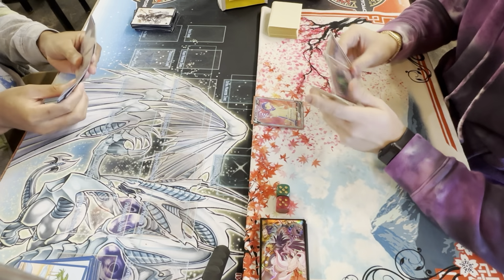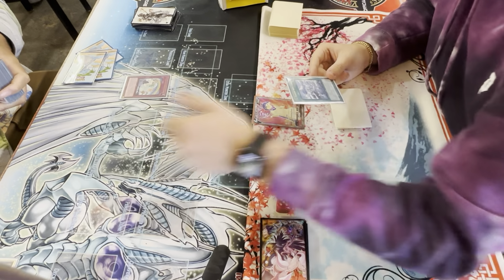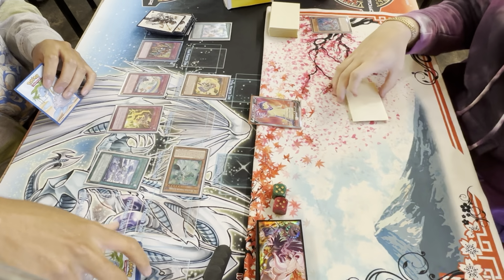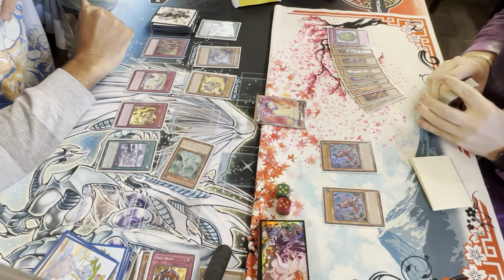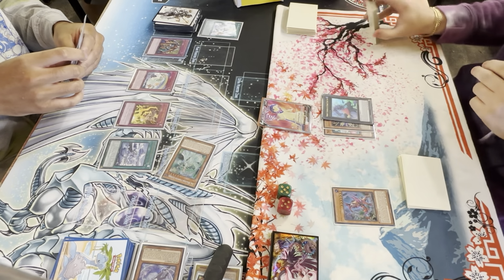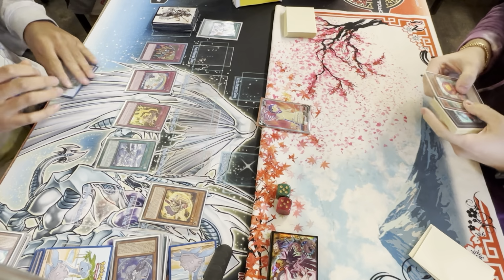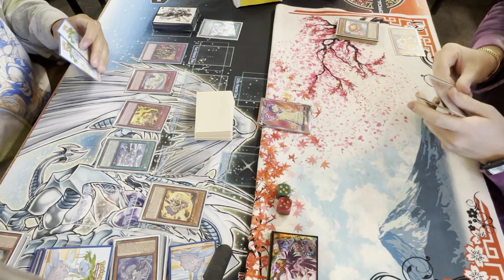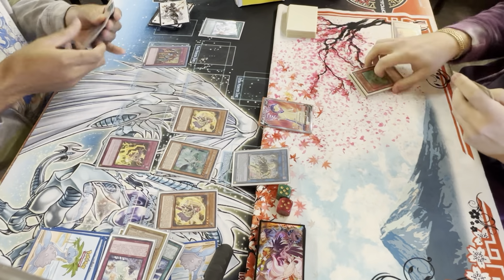Yugioh Weather Witches vs Naturia Ishizu